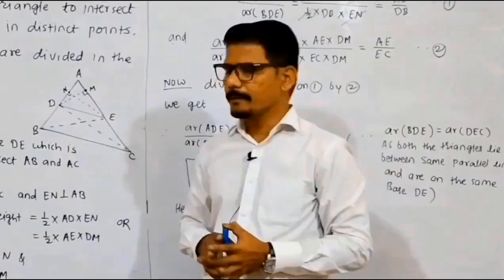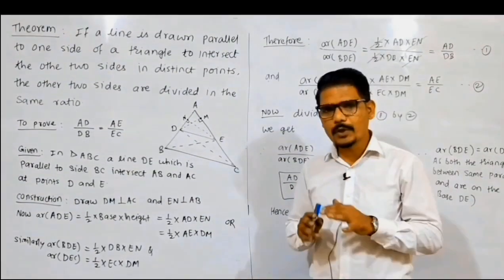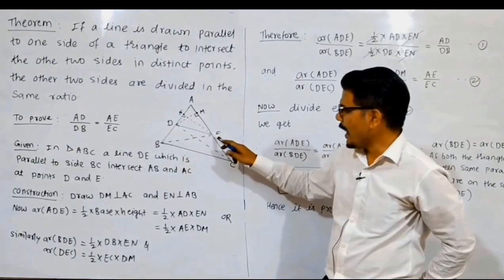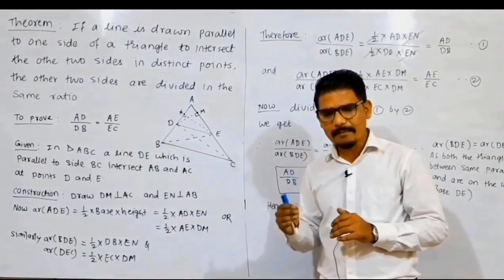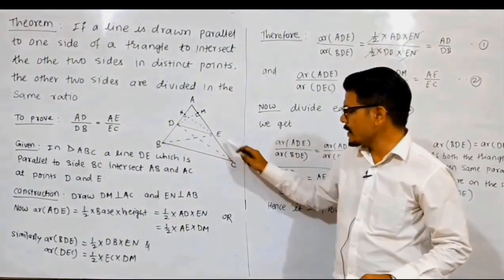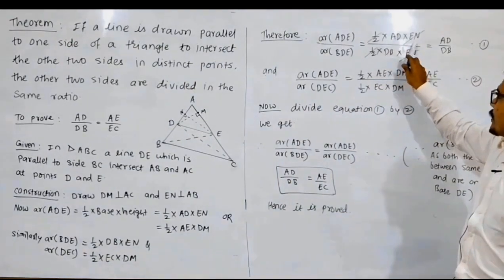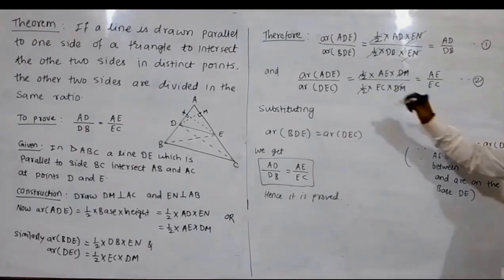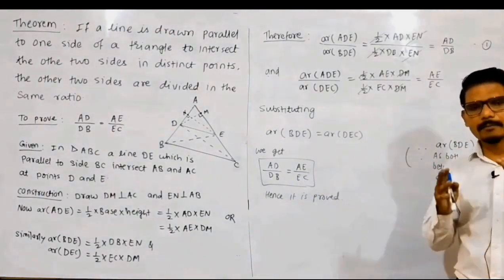BPT ( Basic proportionality Theorem ) Triangles CBSE Class X maths lesson